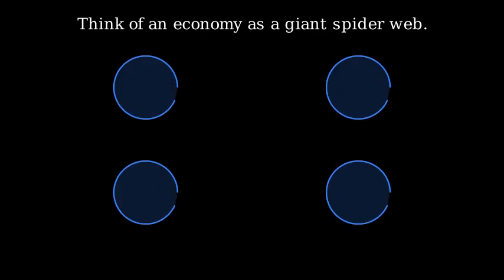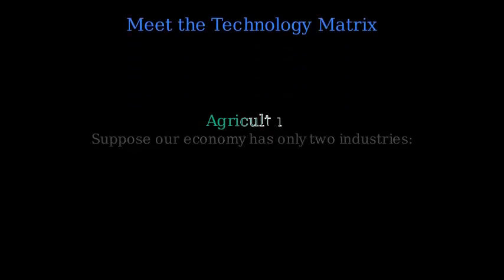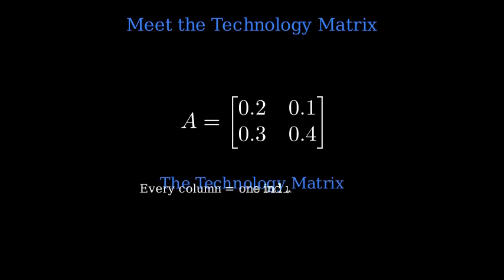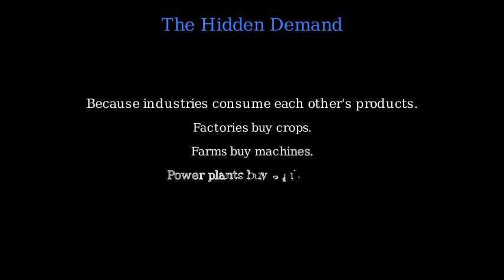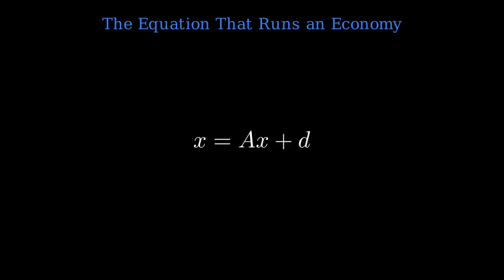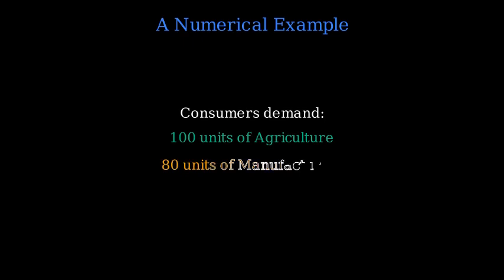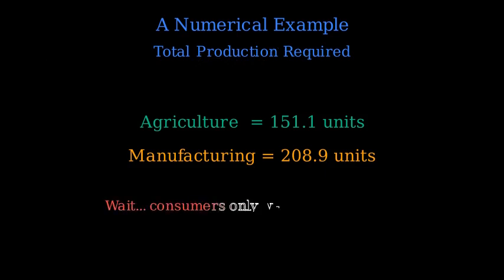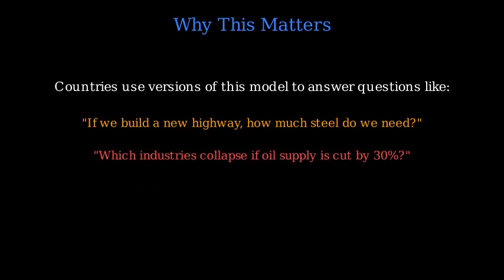How Can One Matrix Predict an Entire Economy?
What if I told you that one simple matrix can predict the production of an entire economy? 🤯

Every product you buy—from a loaf of bread to a smartphone—is connected through a hidden network of industries. Farmers need machines, factories need electricity, and power plants need equipment. But how do economists calculate these endless dependencies?

In this video, we'll uncover the Leontief Input-Output Model, one of the most powerful applications of Linear Algebra in Economics. You'll learn how a single matrix can model supply chains, predict production, and explain how modern economies really work.

📌 In this video:

- What is the Leontief Input-Output Model?
- The Technology Matrix explained
- Final Demand vs. Internal Demand
- The famous equation: x = (I − A)⁻¹d
- Real-world applications in economics and supply chains
- Why governments and economists still use this model today

Whether you're a student of Mathematics, Economics, Linear Algebra, or simply curious about how the world works, this video will completely change the way you look at matrices.